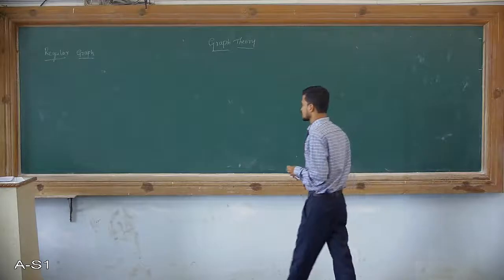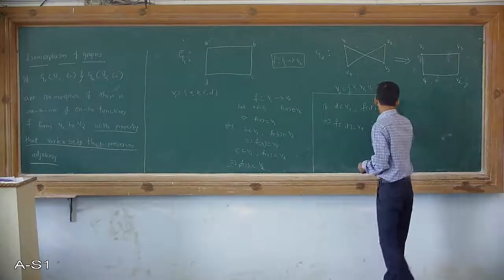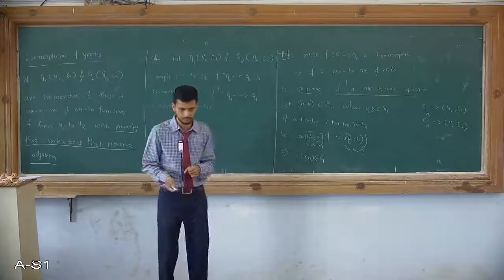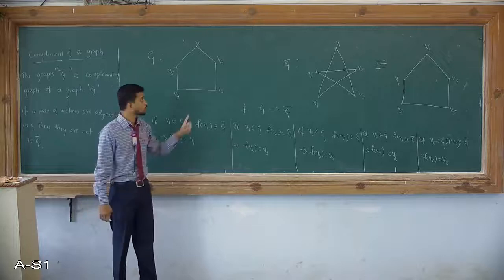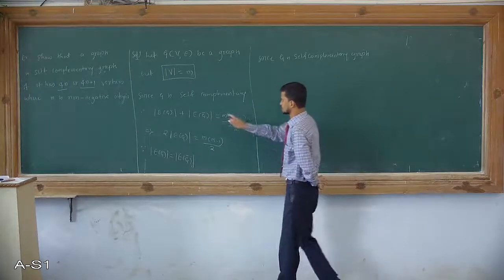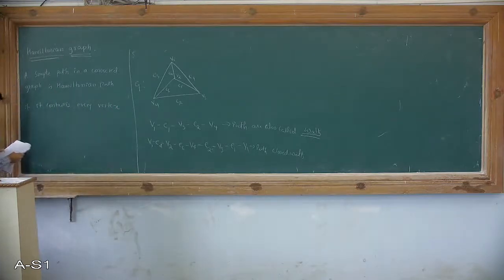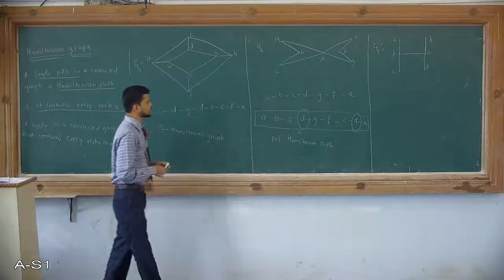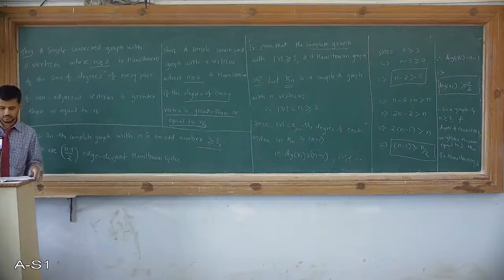Hamiltonian Graph By Dr S R Kirsur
Unit-IV: Basic Graph Theory (18DMATCS/IS41 and 18MATCS/IS41)